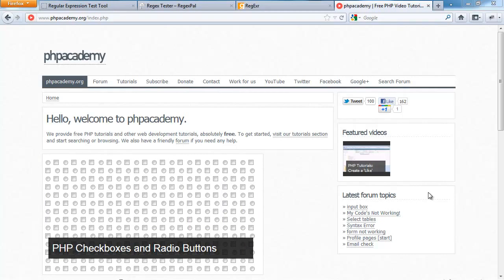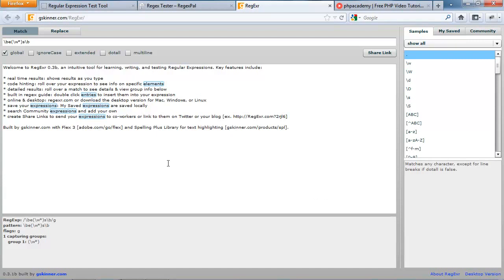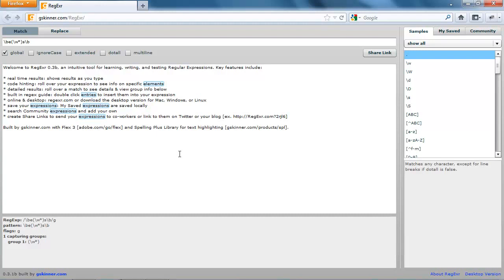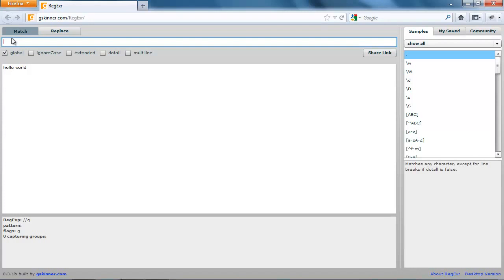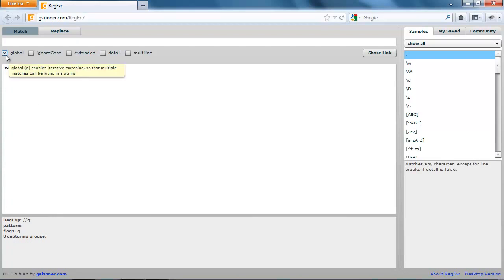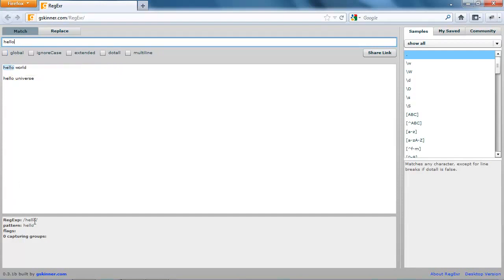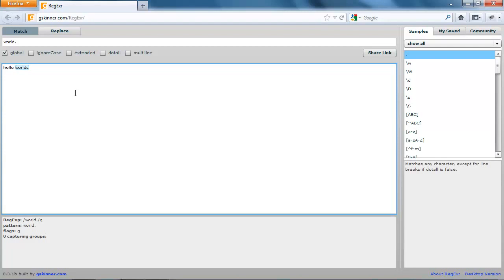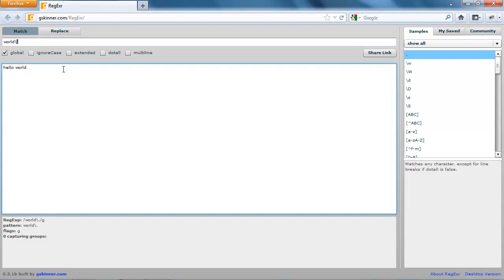An Introduction Regular Expressions PHP Tutorials